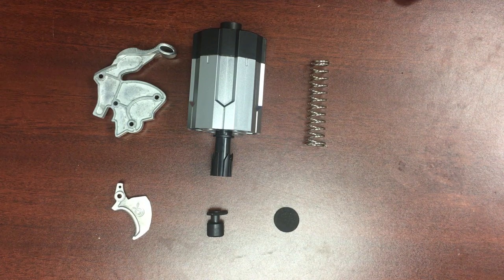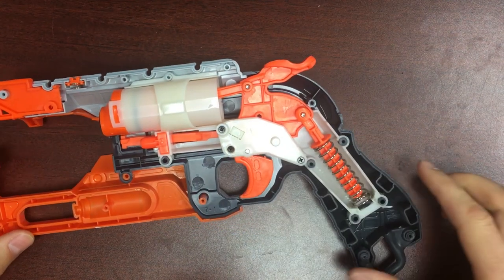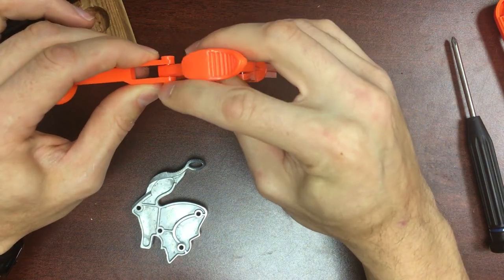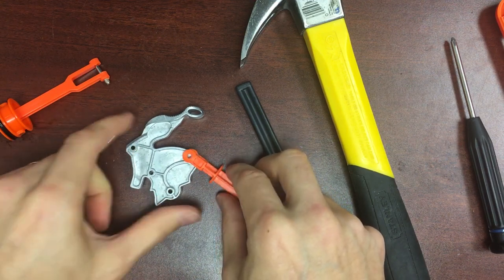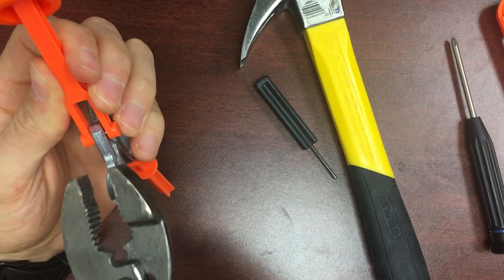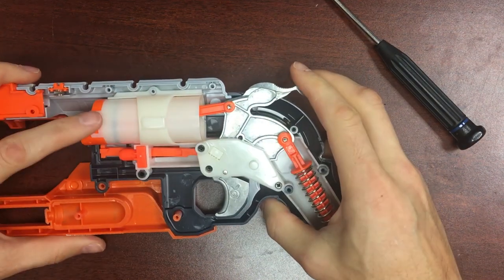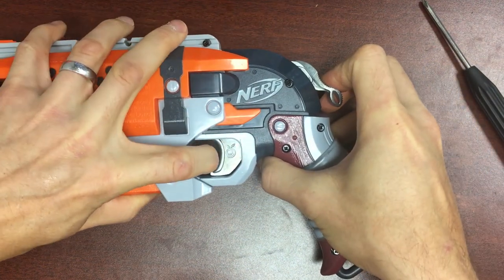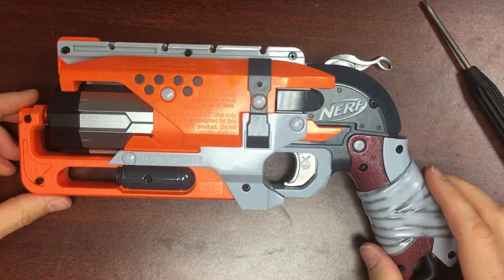O-Tac Gear Installation for Nerf Hammershot by Orange Mod Works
Detailed disassembly, kit installation, and reassembly instructions for Nerf Hammershot.